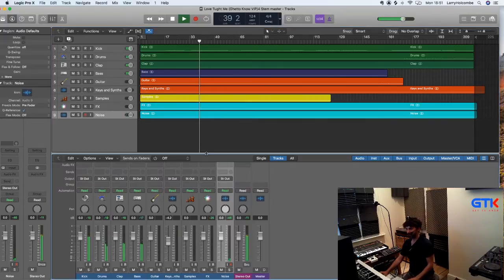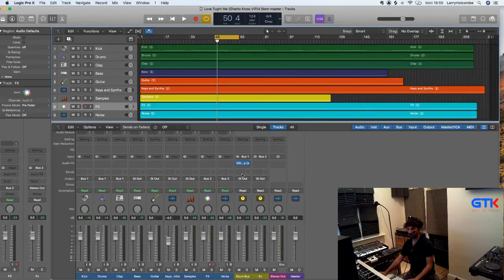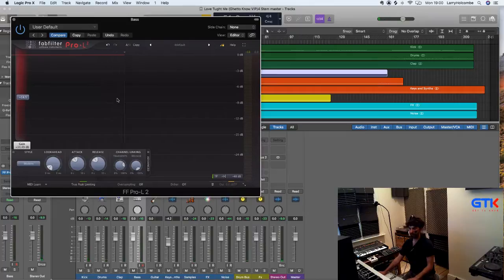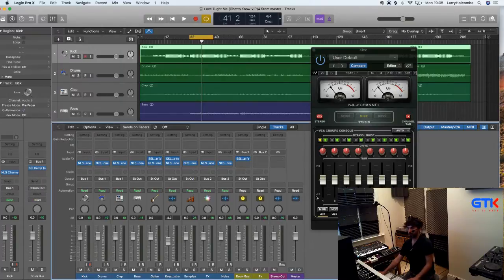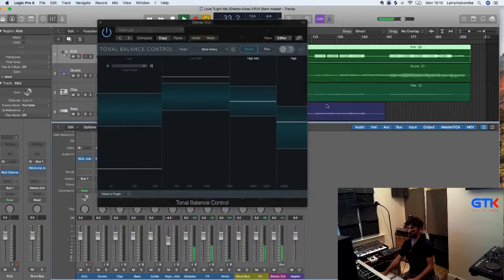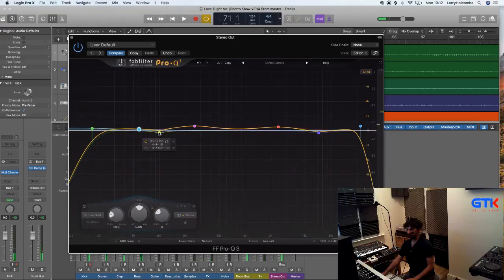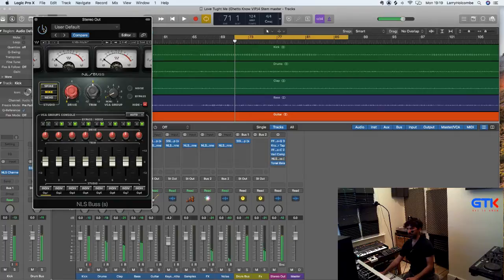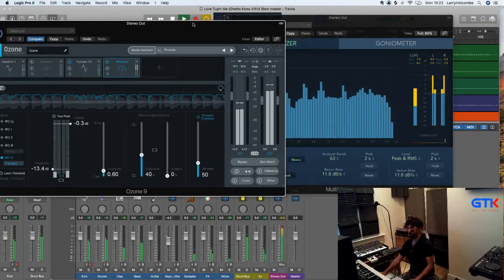Adding Analogue FX using The Behringer Model D and Odyssey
Hi guys - Im going to have a play with my analogue synths and make some custom FX sounds and have some fun at the same time.